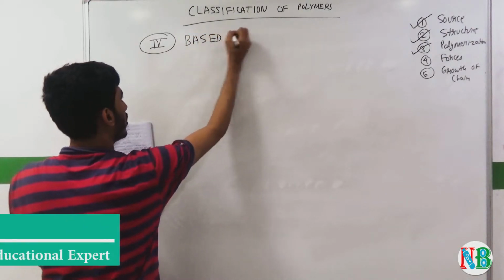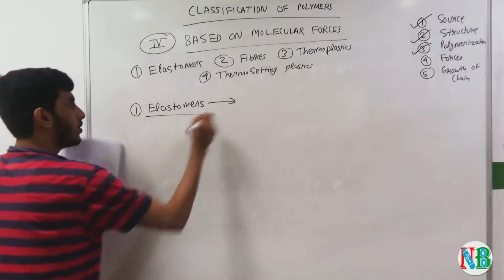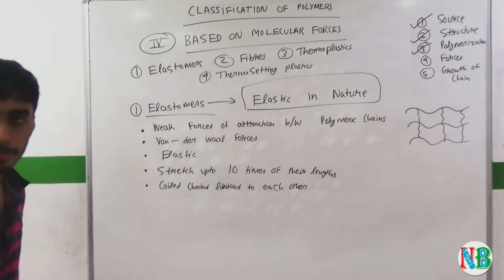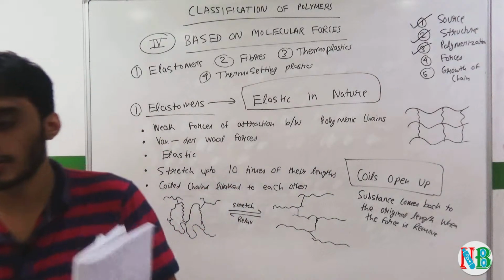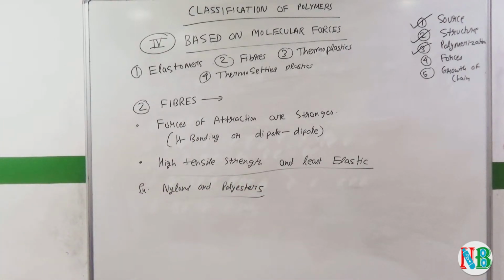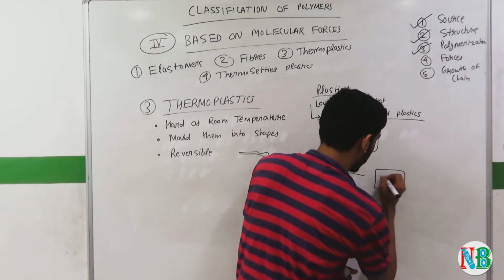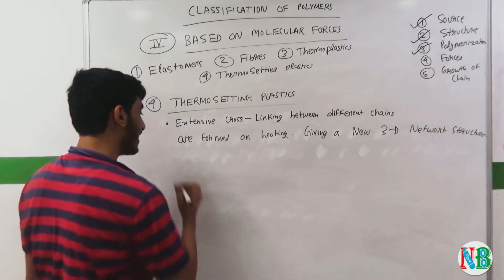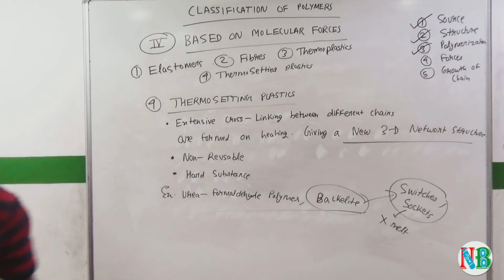Based upon Molecular Forces Classification of Polymers